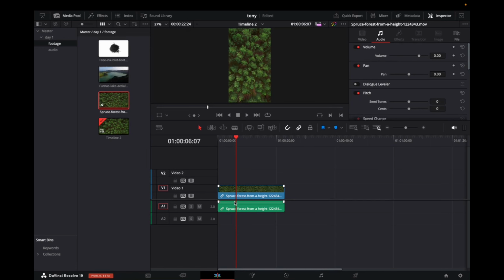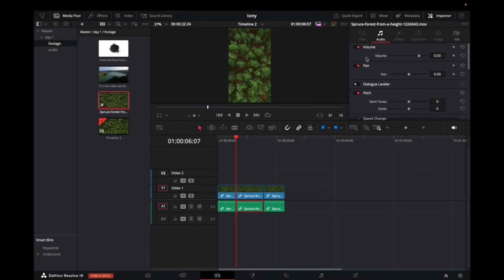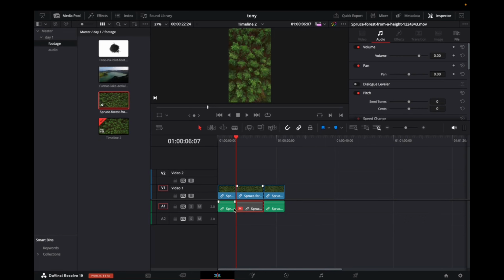Mute Part Of Audio Track Davinci Resolve 2024!